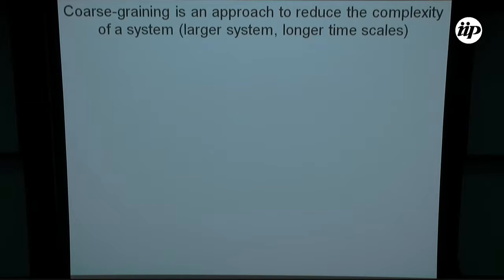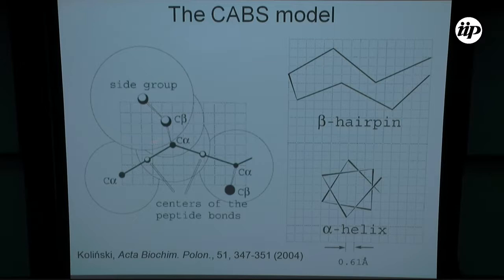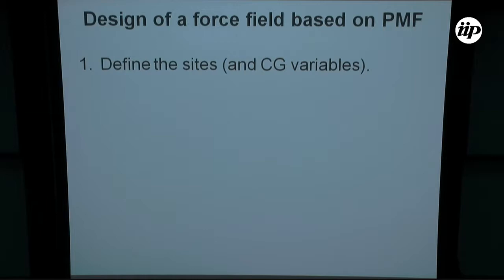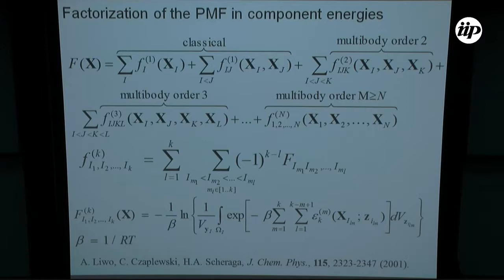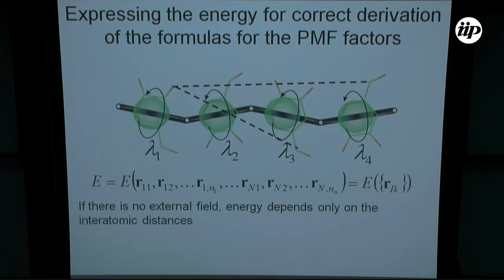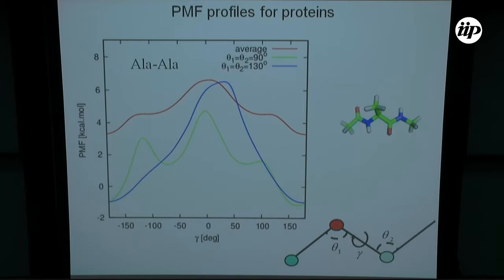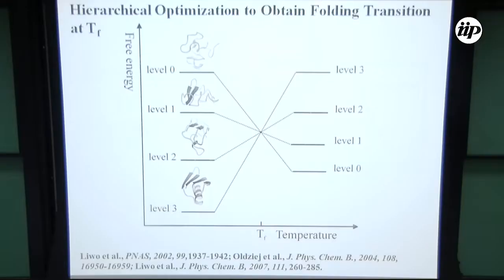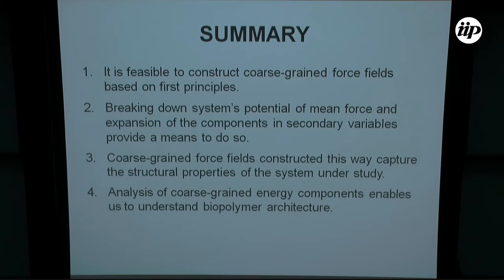Geometry-consistent expressions for energy terms - Adam Liwo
Full title:
Geometry-consistent expressions for energy terms in coarse-grained force fields of (bio) polymers with UNRES as an example.